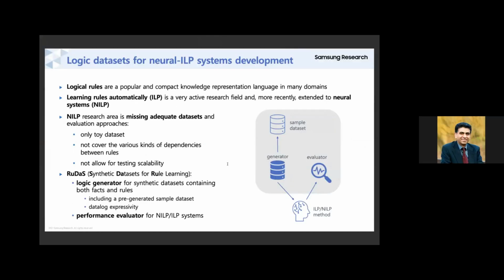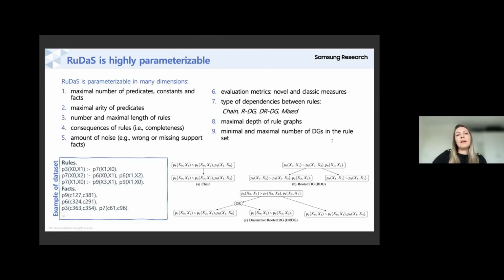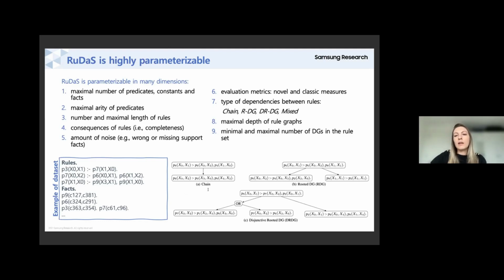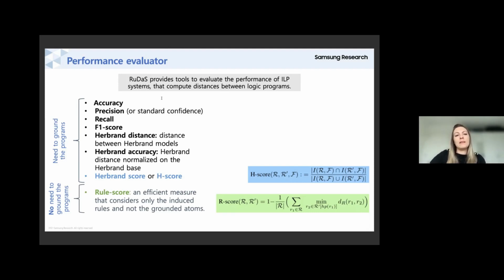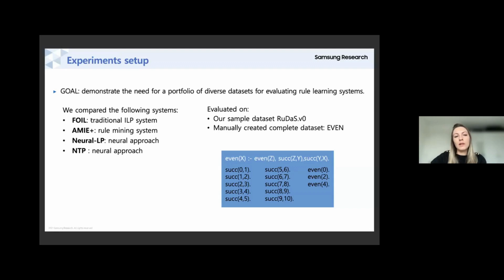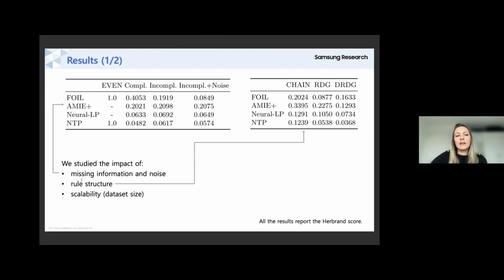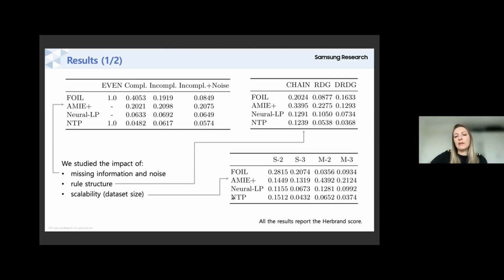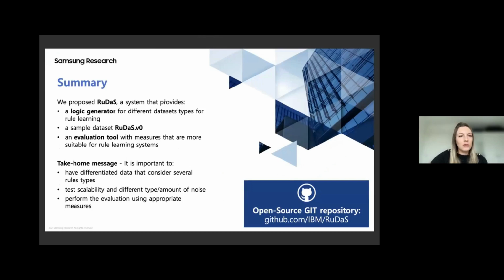IJCLR 2021 - ILP - Synthetic Datasets and Evaluation Tools for Inductive Neural Reasoning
ILP@IJCL 2021:
Cristina Cornelio and Veronika Thost:
Synthetic Datasets and Evaluation Tools for Inductive Neural Reasoning
ILP Session: Logical and Neural Learning